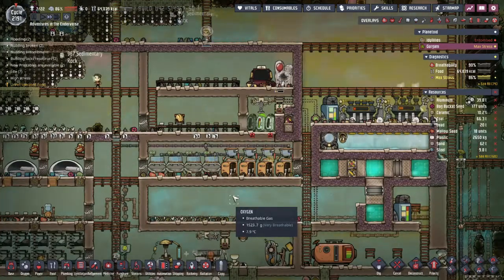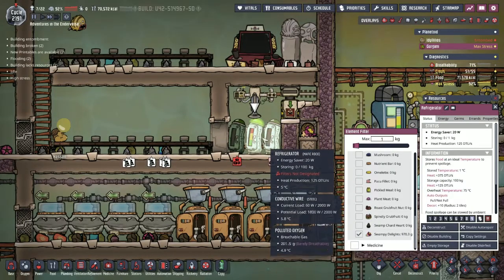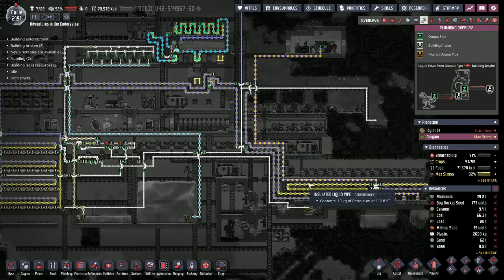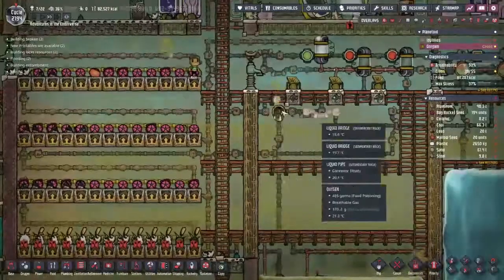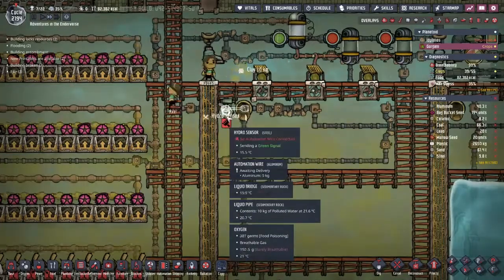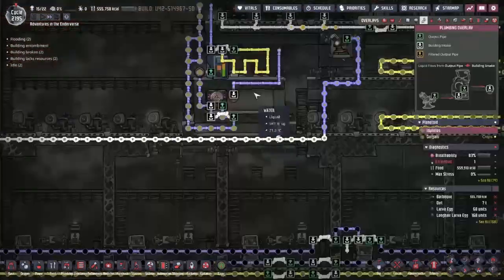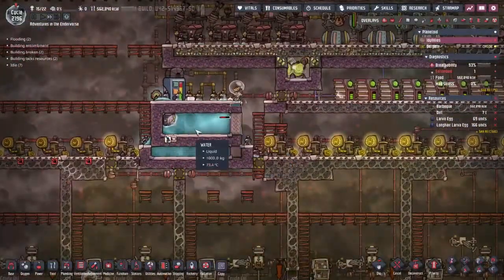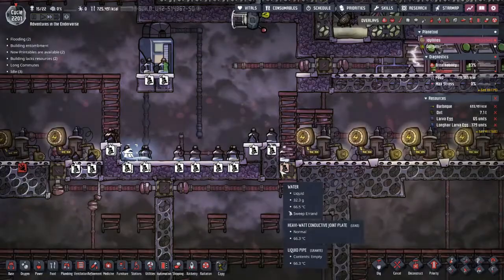031 | Oxygen Not Included | All Achievement Run | Food Problems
Installing a deep freeze on Gurgani, and fixing food problems on both colonies.  Hopefully things will be sustainable from here on out and we can start "rocketing" forward with our progress.